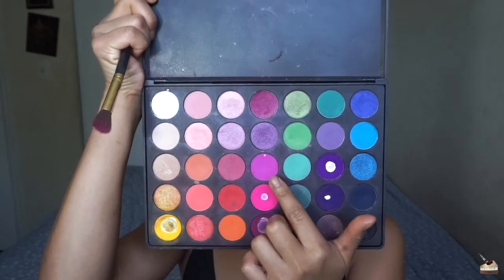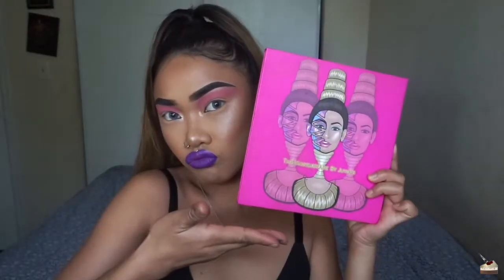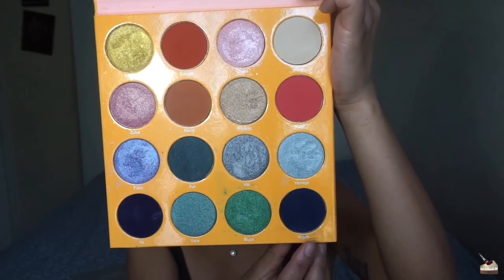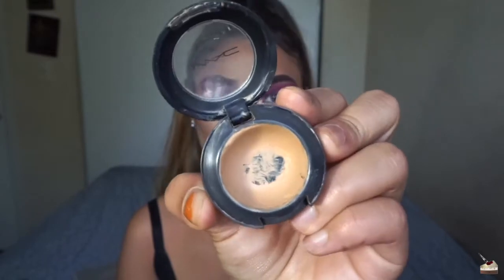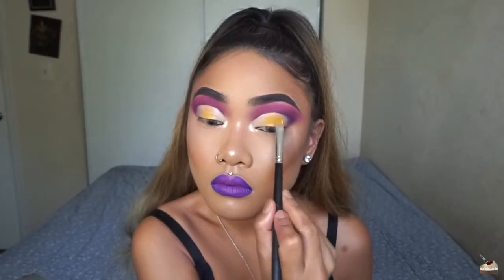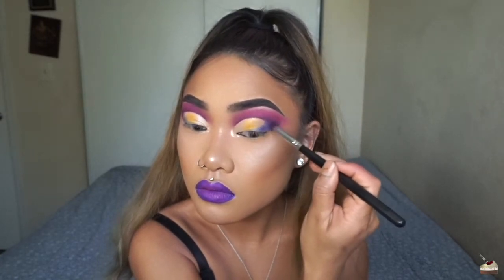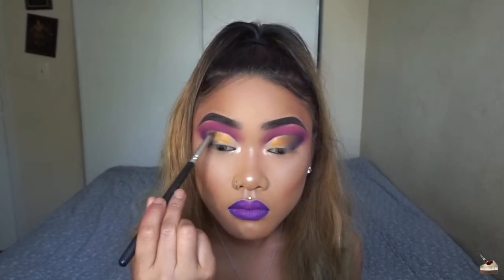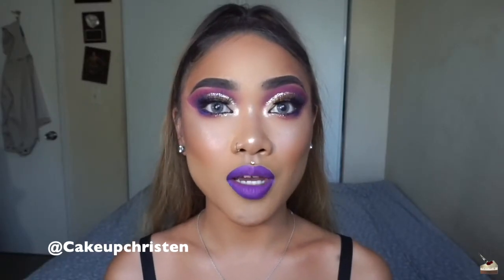SLAY PROM 2018 | Cakeupchristen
PROM MAKEUP 2018 - EASY CUT CREASE TUTORIAL

PROM SEASON GOT ME EXCITED! HOW BOUT YOU GUYS?!?!?!? I was inspired by everyone's prom pics and wanted to create something bold so you could stand out and slay the crowd at your prom! Feel free to recreate this look in another color (don't forget to tag me in your pics @cakeupchristen so I can see your work). Love youuuuuu.

CONCEALER:
M.A.C. Studio Finish Concealer NC35

BRONZER:
TOO FACED Dark Chocolate Soleil "Deep/Tan" Matte Bronzer
BH COSMETICS Contour and Blush 2 Palette

BLUSH:
PÜR COSMETICS Bronze & Brighten Palette

HIGHLIGHTER:
NABI Get Gorgeous Bronzer Baked Highlighter "A"

EYESHADOW:
MORPHE BRUSHES 35B Palette
MORPHE BRUSHES x JACLYN HILL Palette
JUVIA'S PLACE The Masquerade Palete
JUVIA'S PLACE The Magic Palette

MASCARA:
BUTTER LONDON Double Decker
REVLON Ultimate All-in-One

LIPS:
COLOURPOP COSMETICS Ultra Matte Lipsticks "So Wavy" & "Lychee"
(40 COLOURPOP LIQUID LIPSTICK SWATCHES)